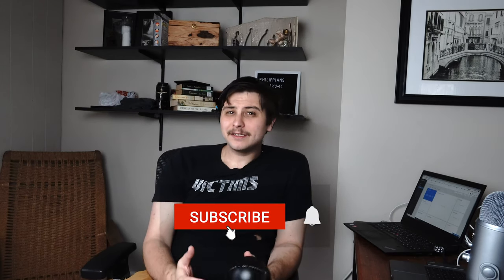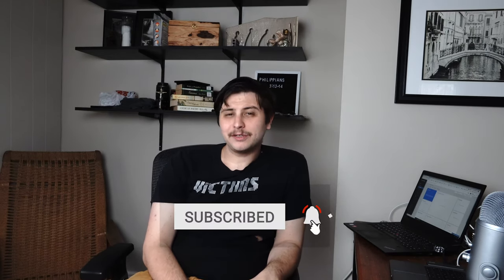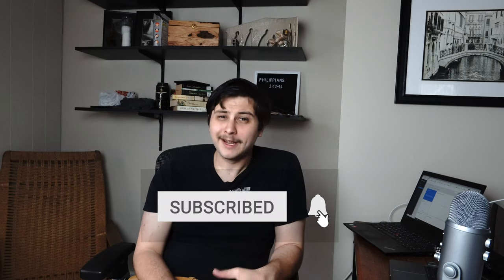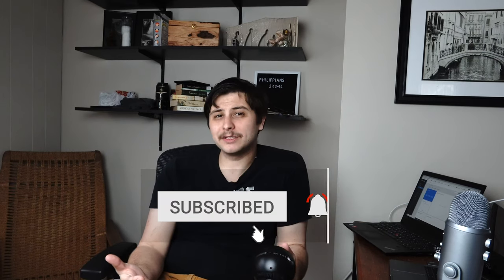What every teacher needs right now - Blue USB Microphone Review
Now that every school is basically an e-learning here is the one item every teacher needs to invest in for now and their classroom next year! Check out my review of why you need a USB microphone from Blue. personally I recommend the Blue Yeti but the Blue Snowball is an excellent affordable option.